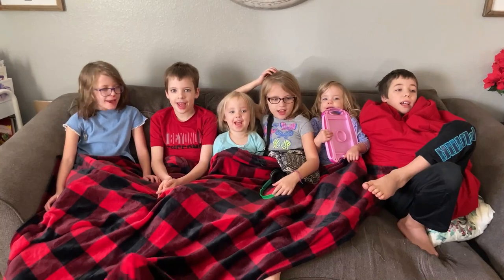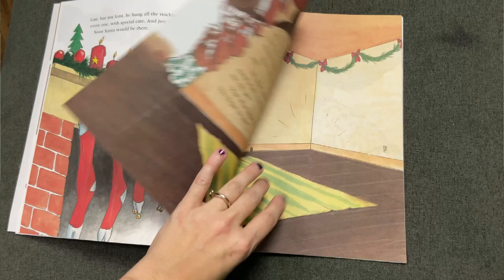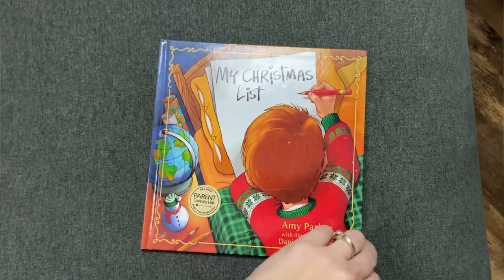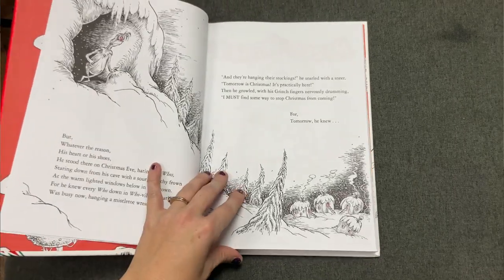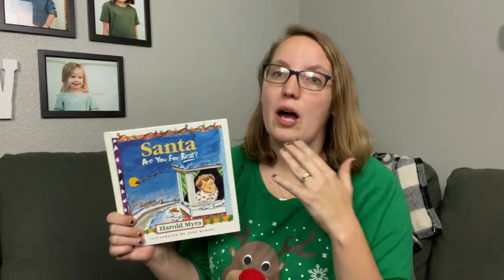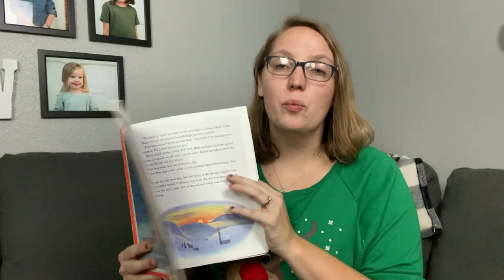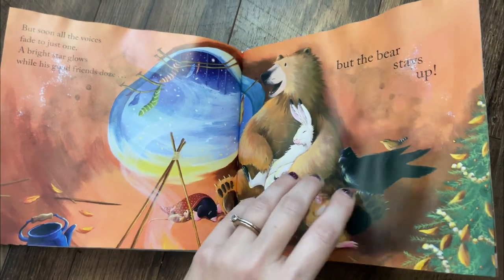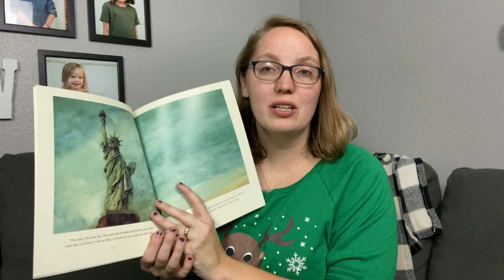10 Favorite Christmas Picture Books || Homeschool Read Alouds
10 Favorite Christmas Picture Books || Homeschool Read Alouds

Today I am sharing my top 10 favorite Christmas picture books that we love to use in our homeschool. There is something here for all ages.

Books Listed-

We Love Book Outlet Grab $5 off your first book haul order

I recommend checking book outlet & Your Library first but I have included Amazon links below in case you would rather check it out here.

The Jolly Postman

My Christmas List

How The Grinch Stole Christmas

Porcupine in a Pine Tree

Santa Are You For Real?

The Year Of The Perfect Christmas Tree

Bear Stays Up For Christmas

Little Blue Truck Christmas

Ellis Island Christmas